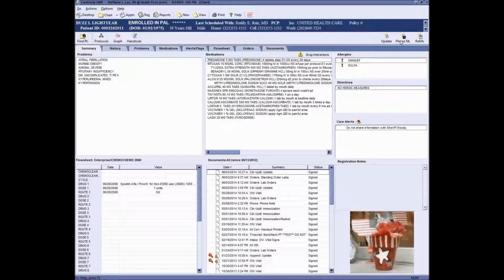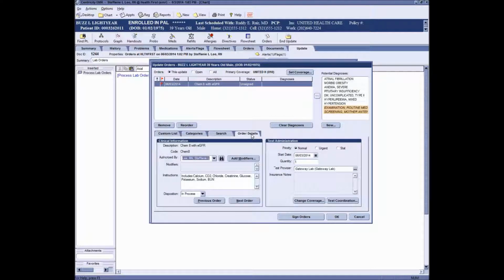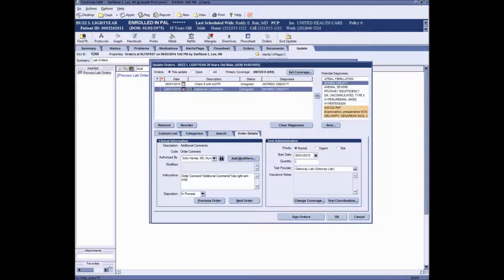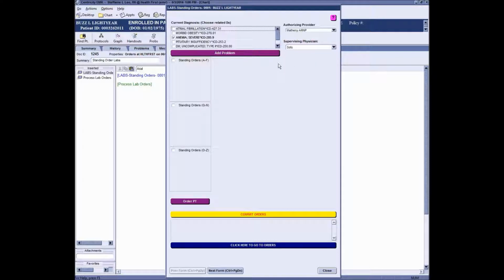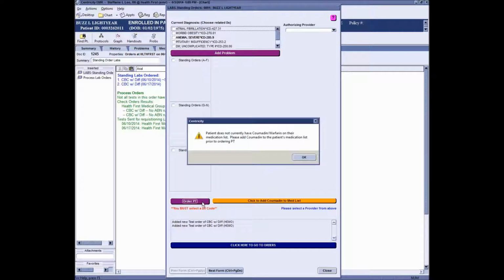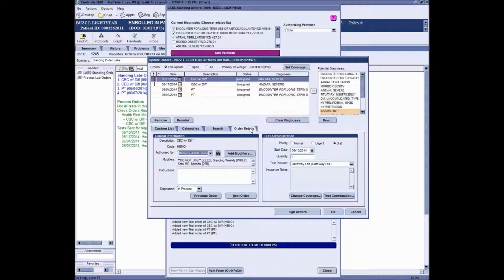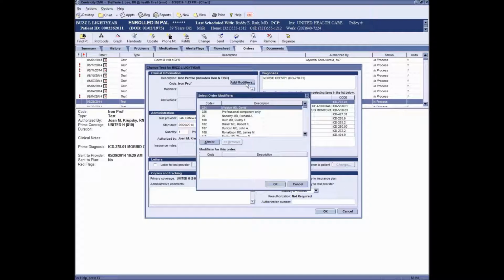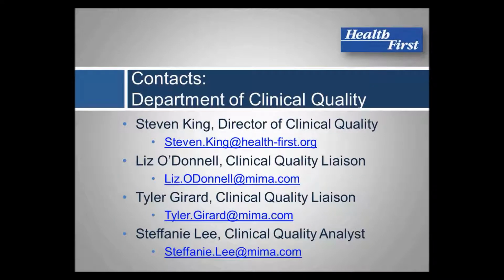LabOrders HFMGAcademy06 03 14HD